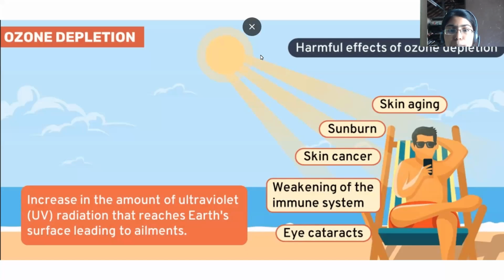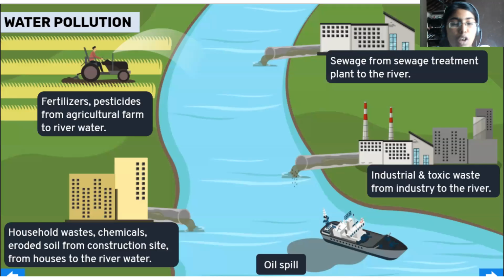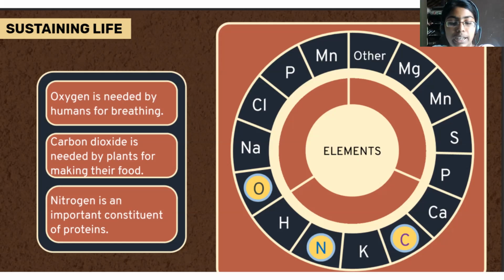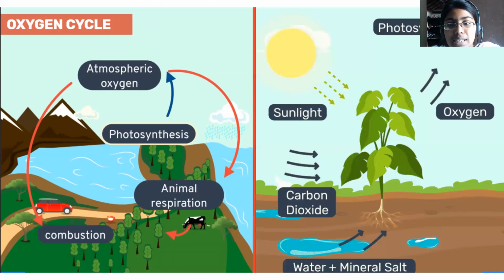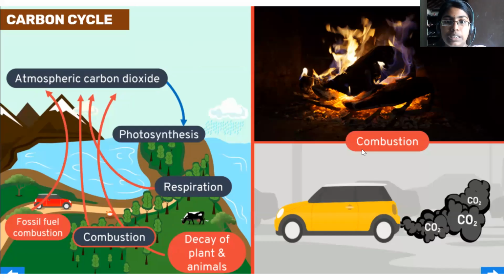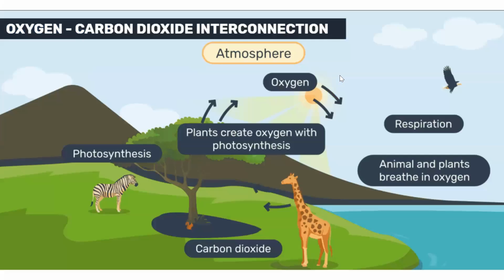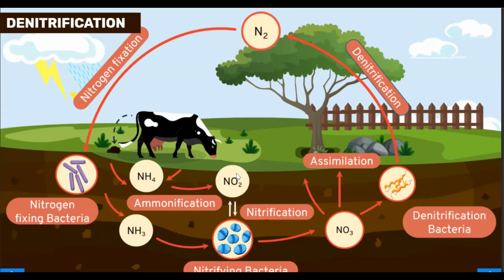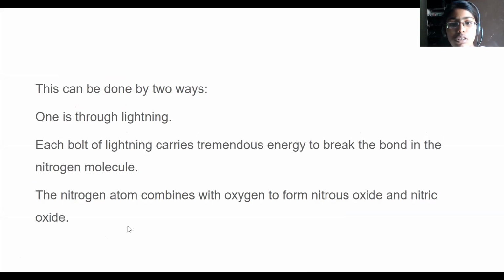Foundation - Class VIII - Biology for NSEJS & School Excellence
GURUJEE from its inception has been dedicated towards giving quality education ... It's a year that has seen one of the most terrifying and life-threatening ... the online classes for 2022 aspirtans are already started.